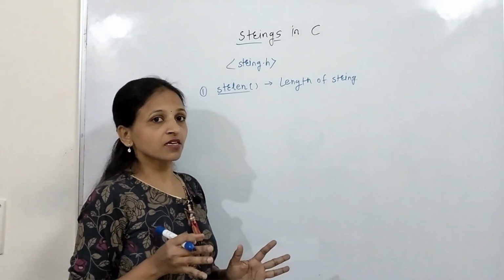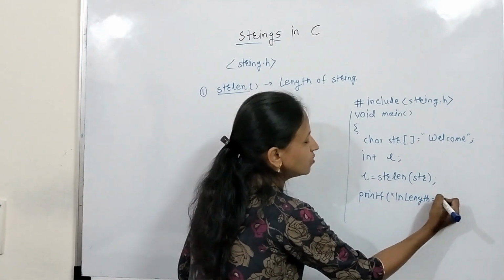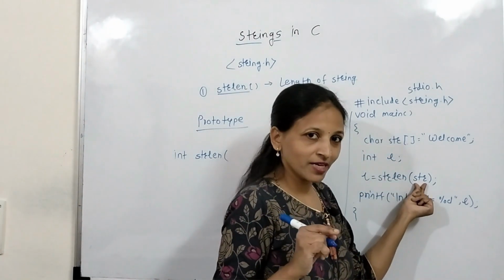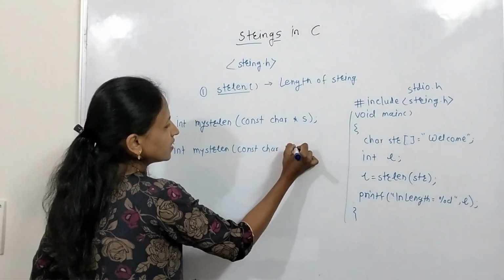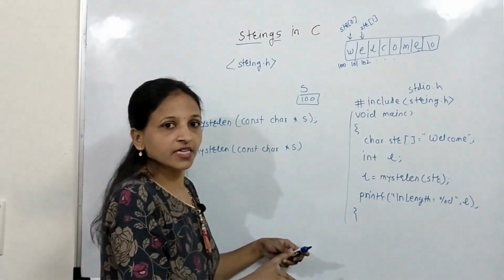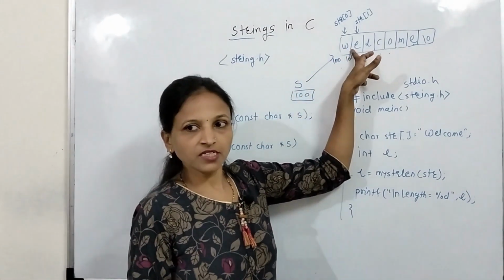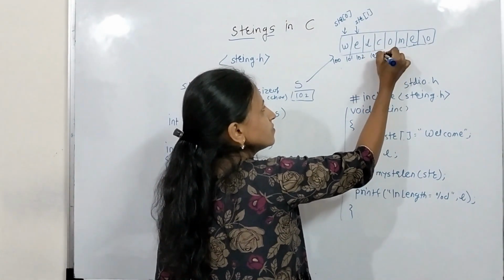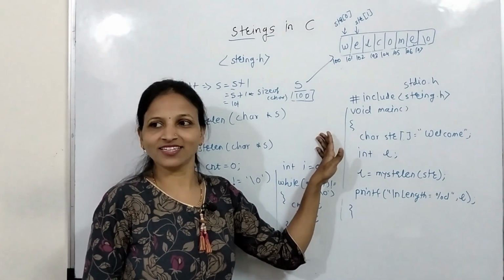C_64 String's Built-In Function, strlen() | eLogic Classes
Understand the built-in function strlen() in C language for strings in this tutorial. Learn how to use this function for efficient string manipulation, with simple explanation suitable for beginners in C programming.

Keep Learning!